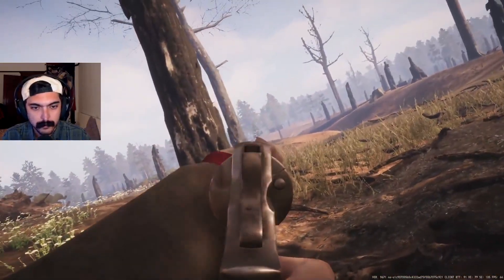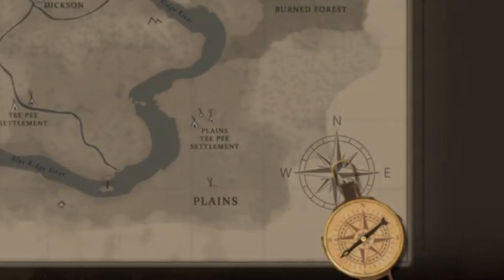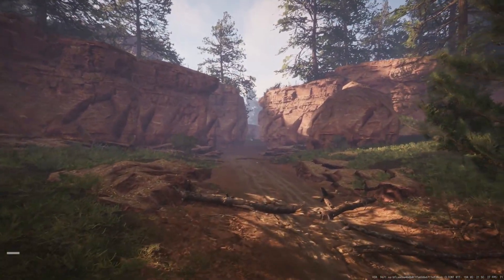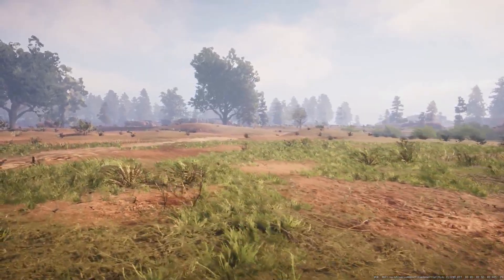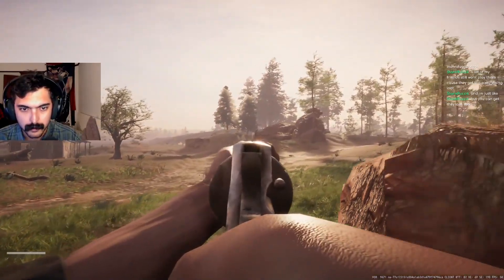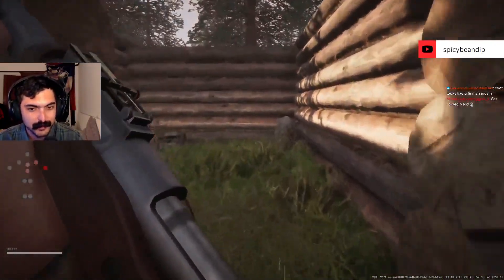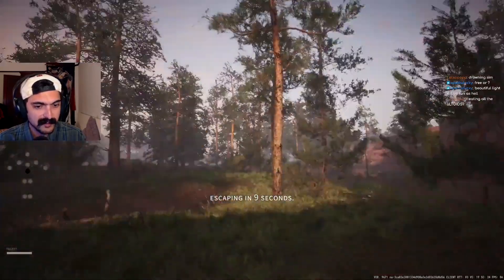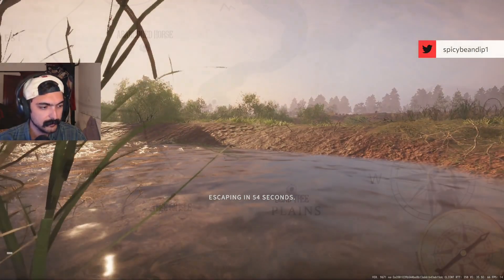A Twisted Path To Renown: How To Find All The Extracts & Navigation Tips! - Arizona Pine Forest -OLD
I show you where all the extracts are in "A Twisted Path To Renown"'s 1st map, Arizona Pine Forest. I also give you some useful navigation tips to learn how the map!